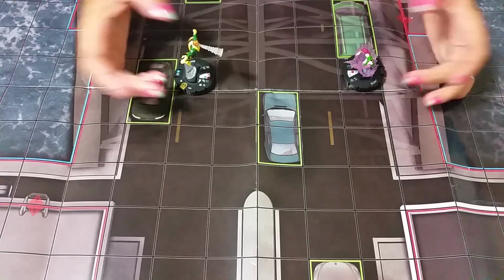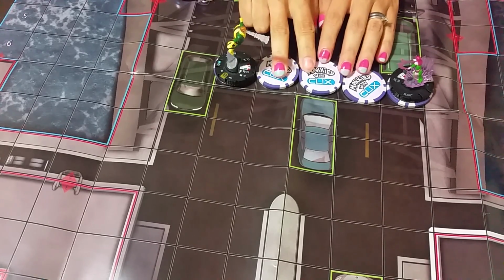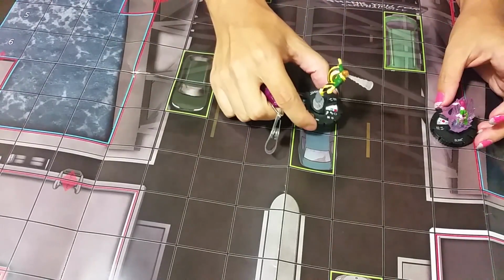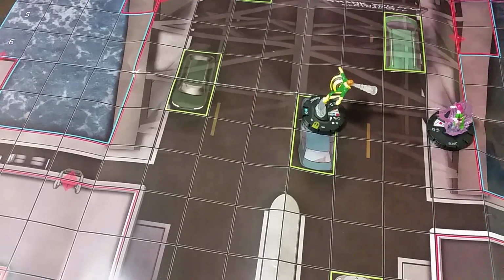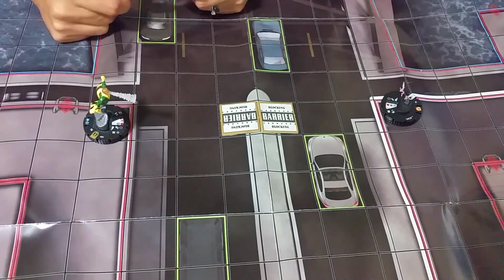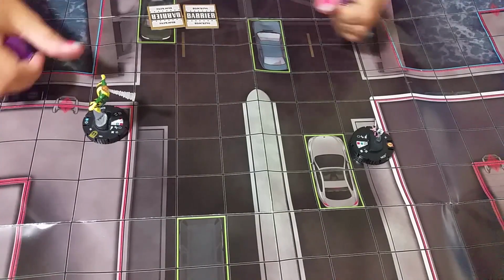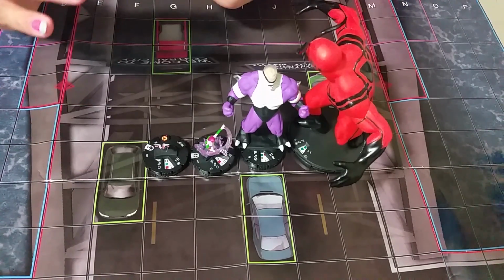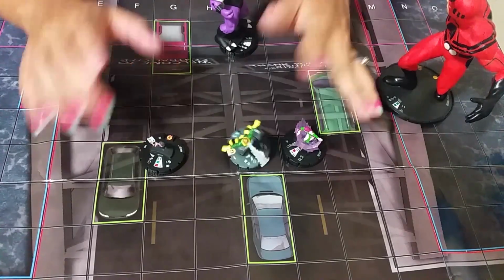Married With Clix - Dial It Up Episode 23 - Line of Fire [Heroclix Rules]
Line of Fire explained